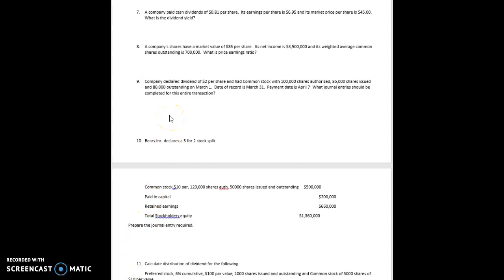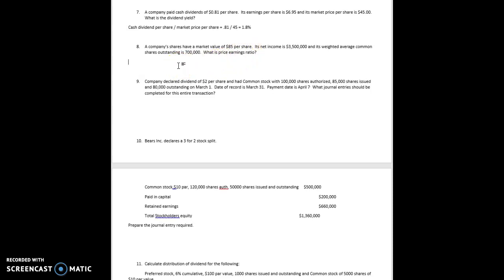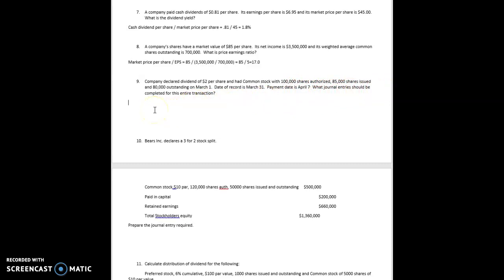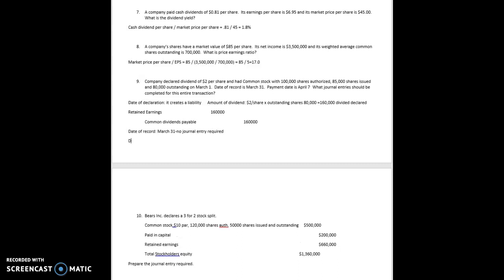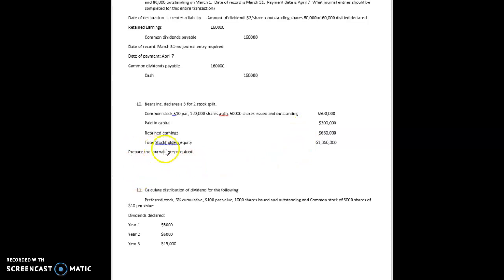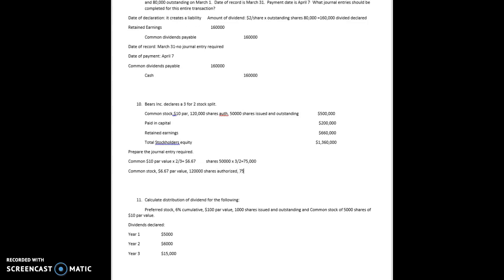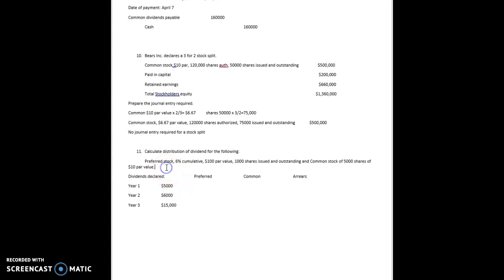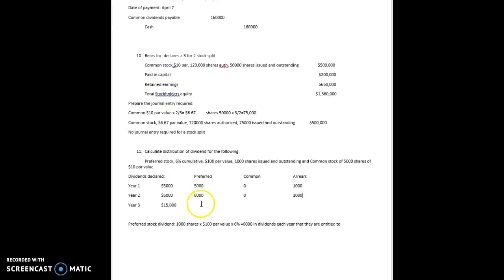Exam I Ch 12-14 Problem Review (7-11)